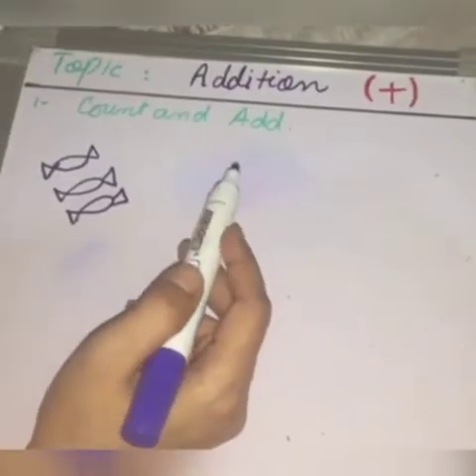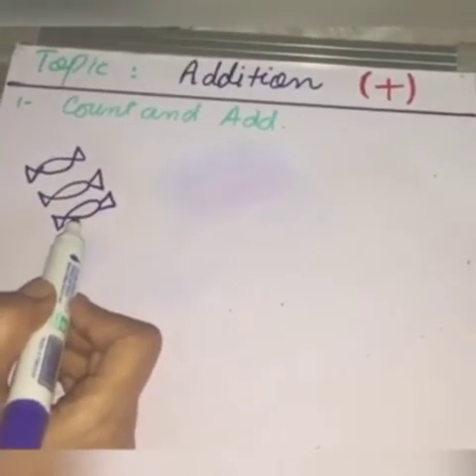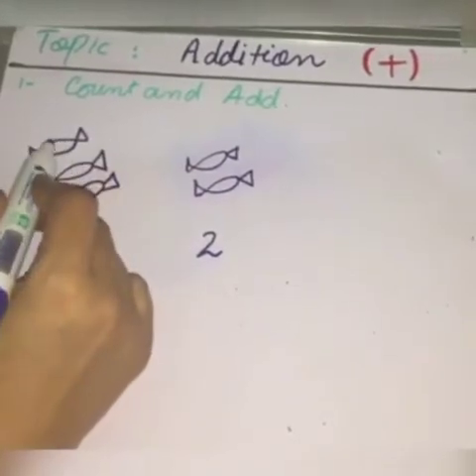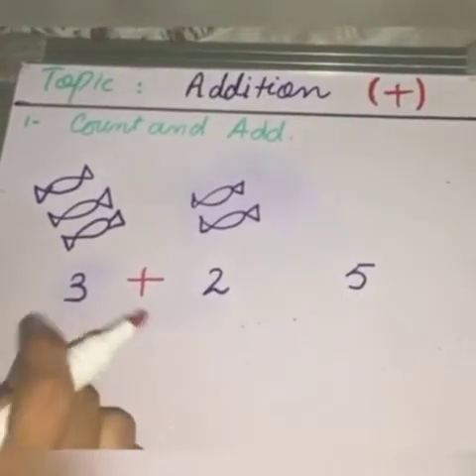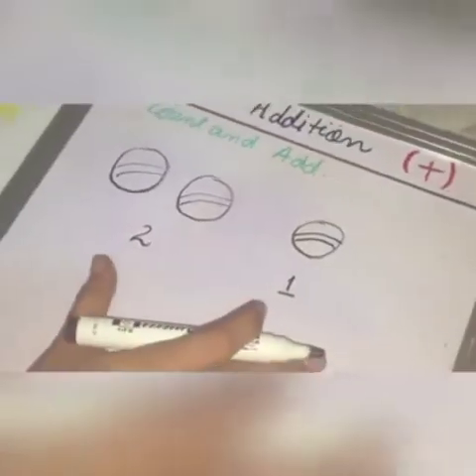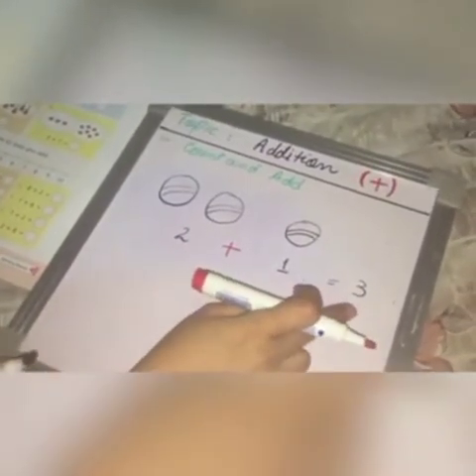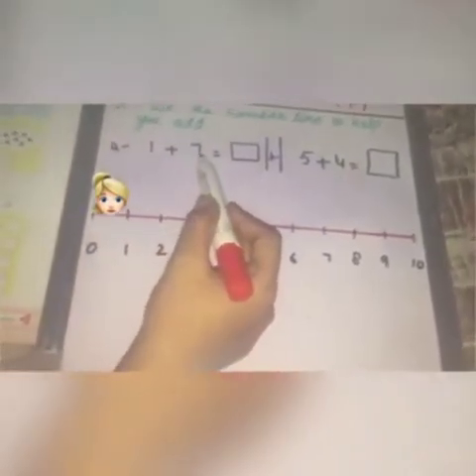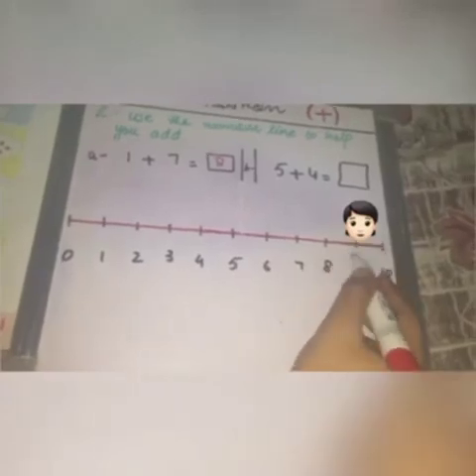class:1, subject: maths, topic: addition